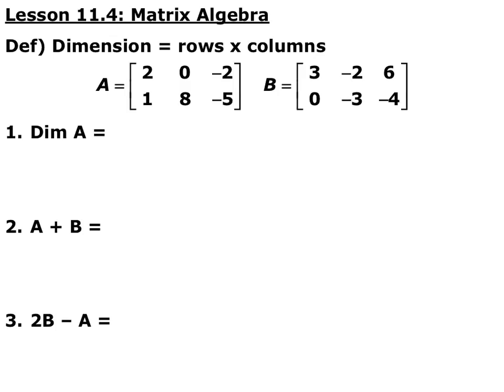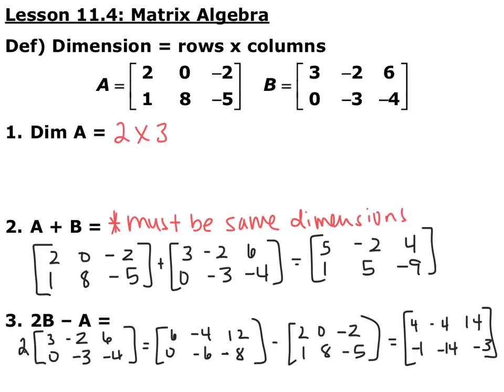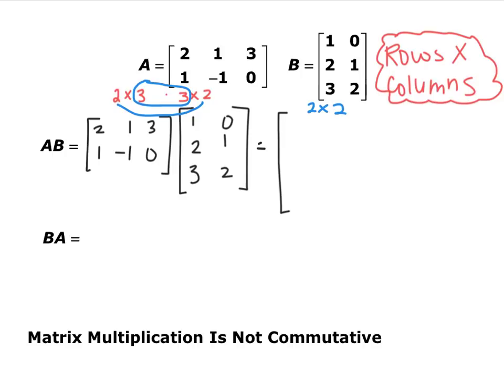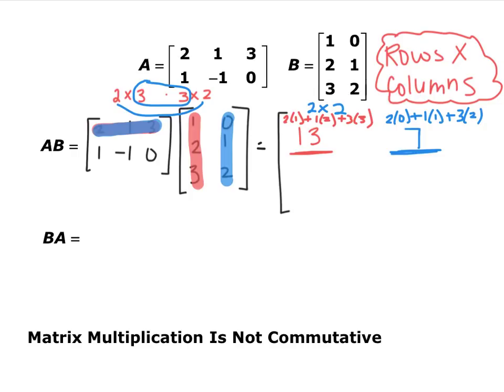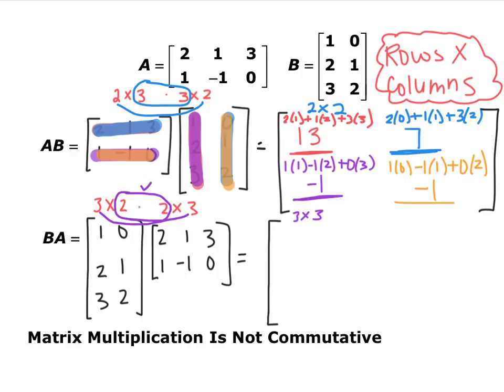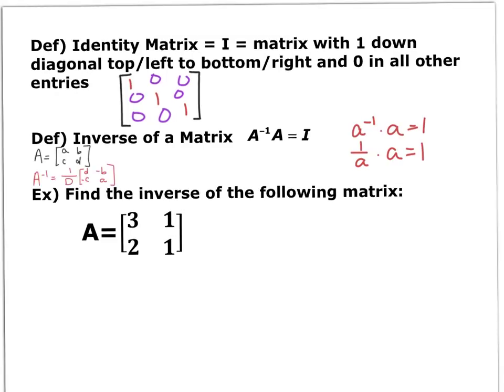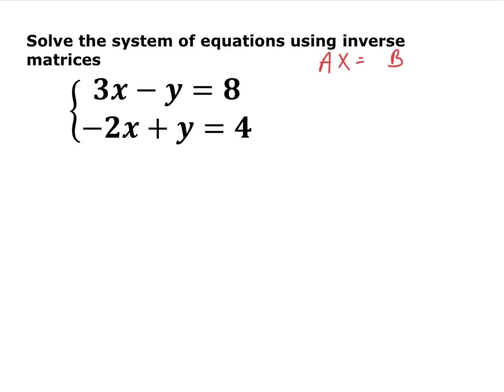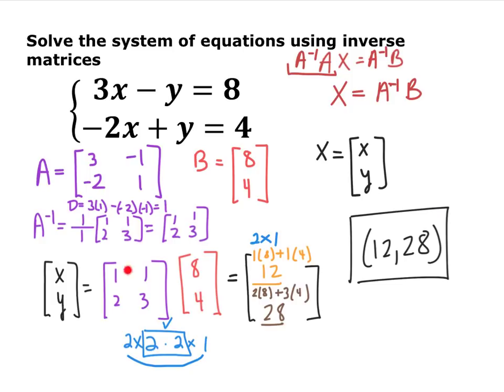Section 11.4 Video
Section 11.4: Matrix Algebra